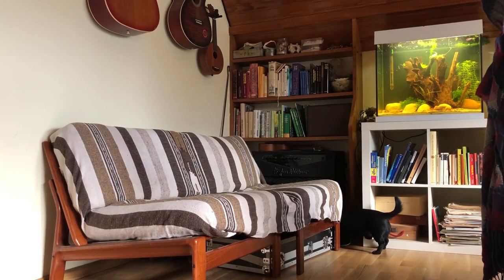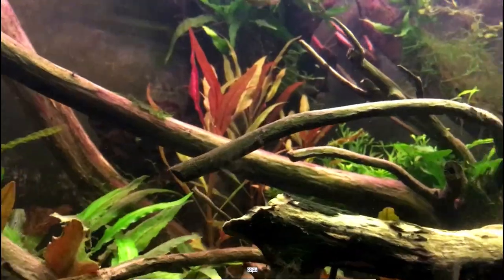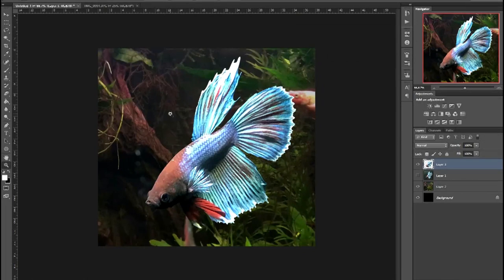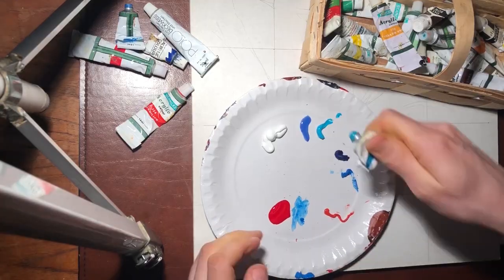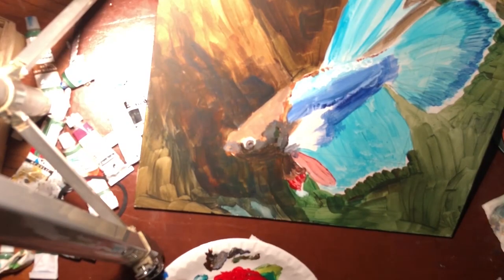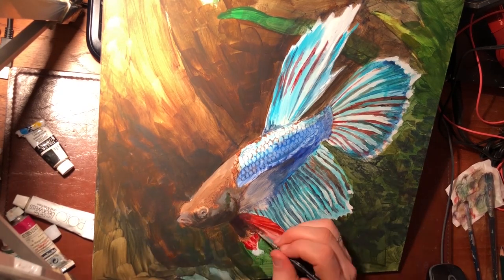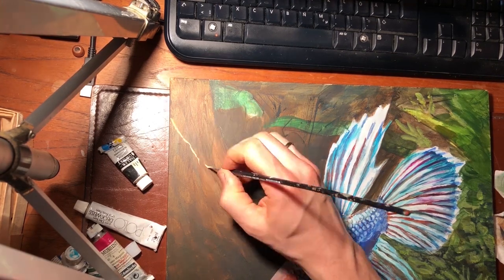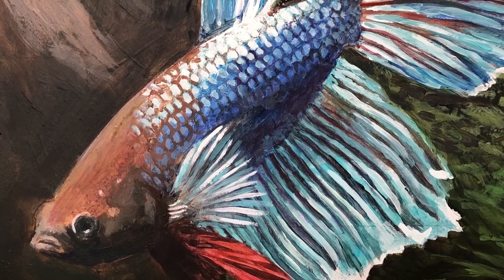Painting with discarded paints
Someone threw out a whole bag of paints. I used them to paint a portrait of last week's hero, lil fishy man, on a piece of mdf board I found.